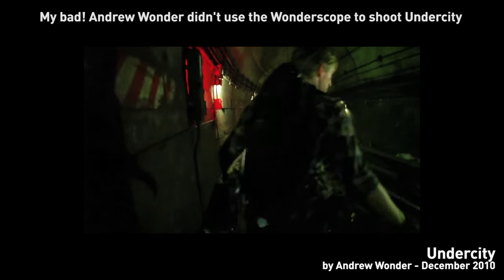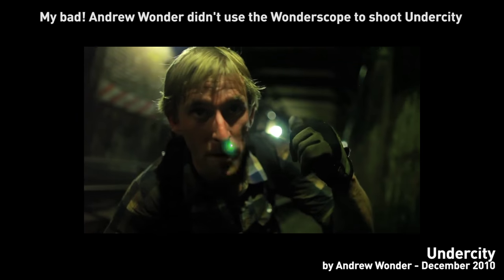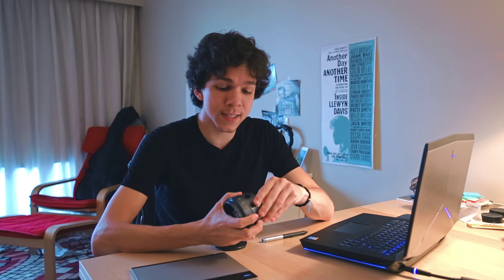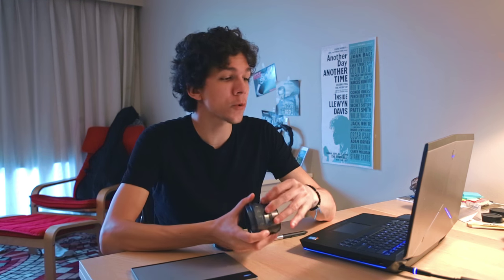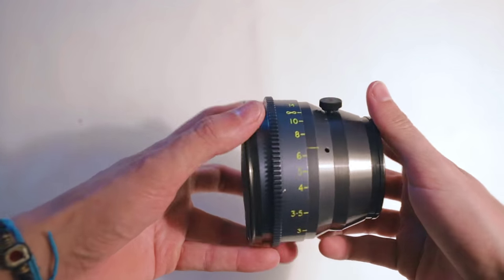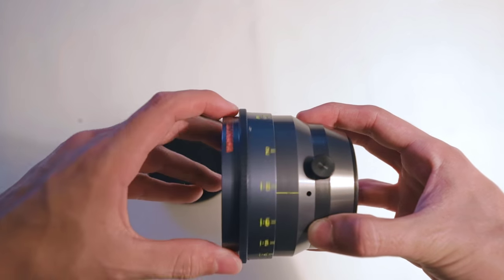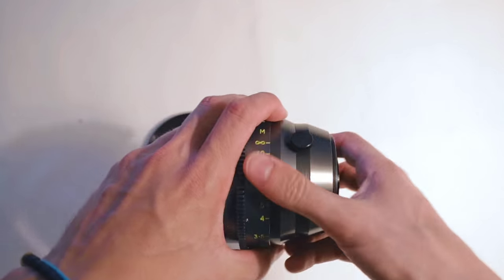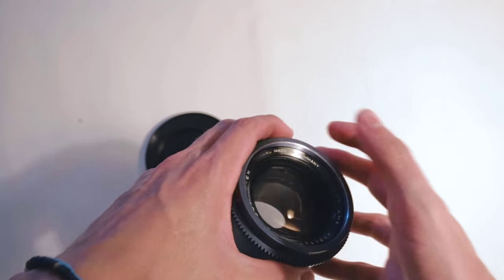Van Diemen Cine-Iscorama Conversion - 1.5x Anamorphic Lens Review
Here's info on the Cine Conversion offered by Van Diemen for the Iscorama 36, making an artillery shell out of an amazing anamorphic lens.

Look for an Iscorama on eBay

Van Diemen Broadcast's website

Watch my review of the Iscorama 36

Soundtrack: "Beat Your Competition" by Vibe Tracks